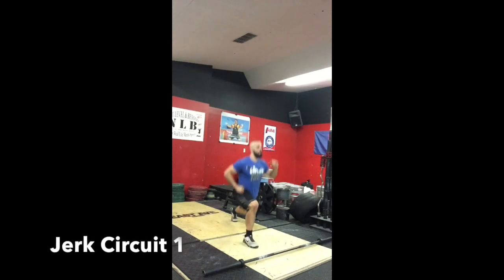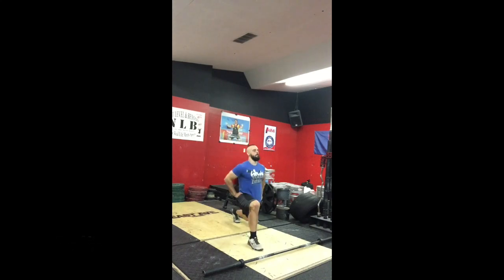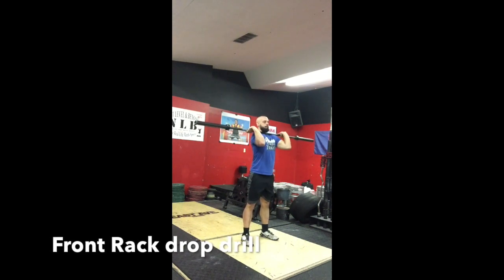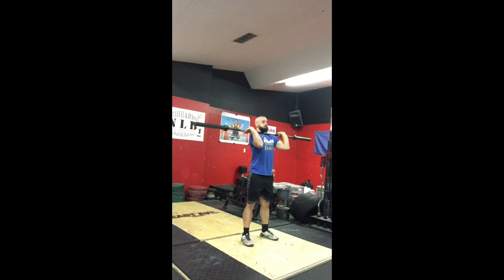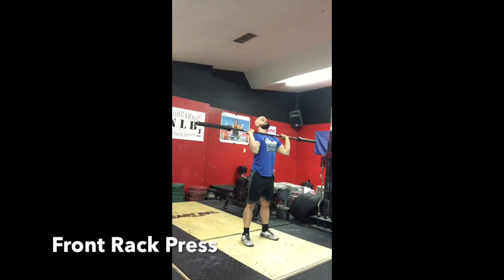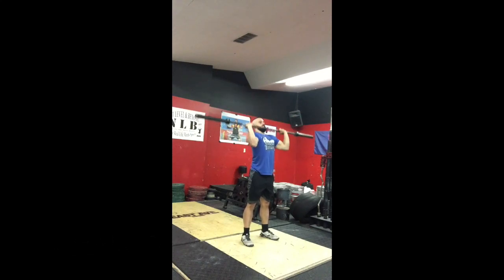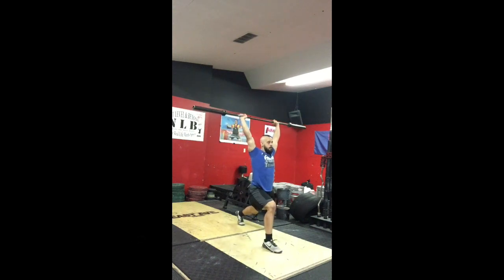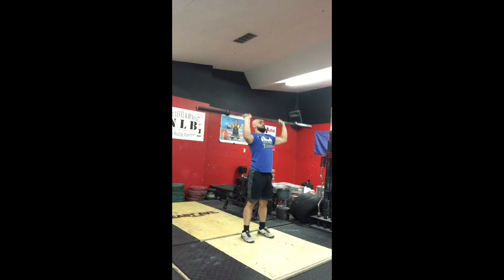Jerk Drill 1